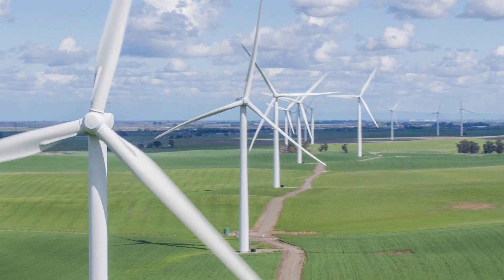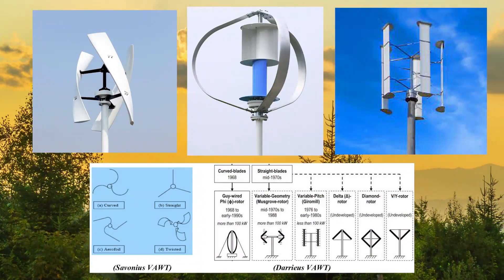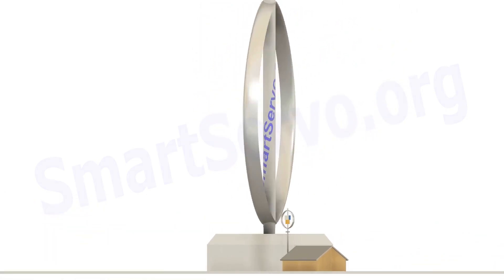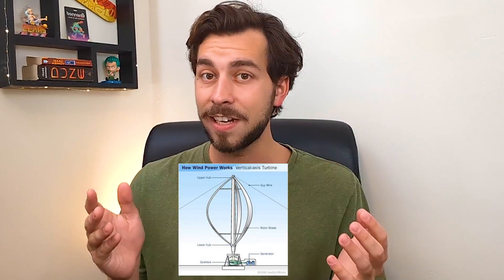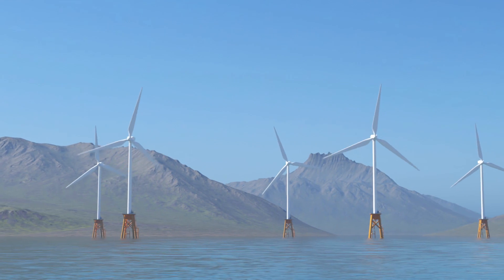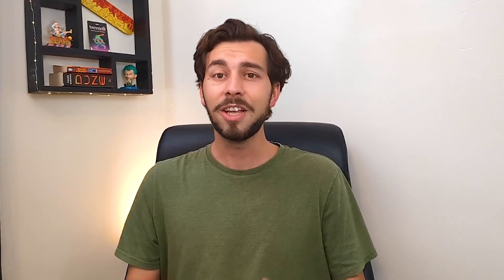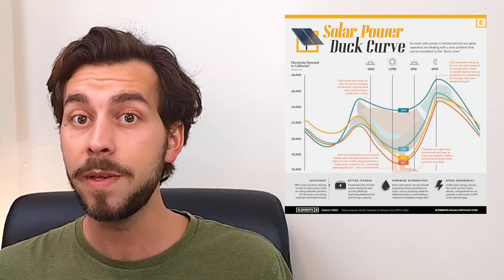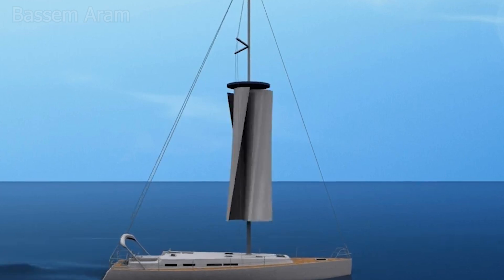Vertical vs Horizontal Wind Turbines | Winner Revealed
Vertical wind turbines have existed for many years, but recently they have become a popular wind energy option to integrate into buildings, remote locations and in some cases, optimize existing renewable energy systems.  This video will explain the benefits and disadvantages of vertical Axis wind turbines (VAWT), compared to Horizontal Axis Wind Turbines (HAWT).  There are many interesting use cases for vertical wind turbines, so I will also be explaining how they may be used in the future.